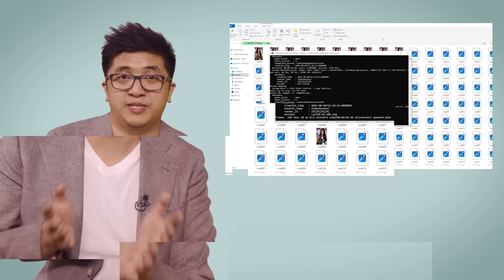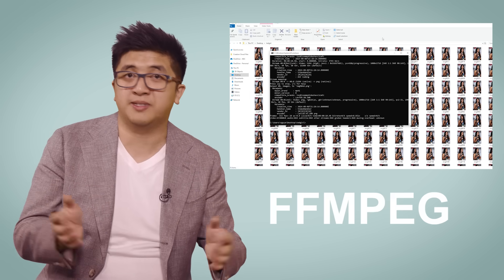Digital forensics reporter breaks down how to spot AI-generated "people" | ABC News Verify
Are you confident you can tell the difference between what's real and what's AI-generated online? It's becoming increasingly difficult.

Test your knowledge with Kevin Nguyen - an investigative journalist and digital forensics reporter with ABC NEWS Verify - as he takes you through the steps the team uses to debunk fake images and misinformation.

00:00 Intro
00:25 Level 1 - Physical malformations
02:22 Level 2 - Logical inconsistencies
03:12 Level 3 - Frame-by-frame
04:38 Level 4 - Deepfakes

ABC NEWS Verify investigates, traces and debunks misinformation online and in the media. The team also conducts open-source visual, geolocation, user-generated content, social media, and data investigations.

Welcome to ABC News In-depth, where you'll find our long-form journalism and other videos to help you understand what's going on in the world around you.